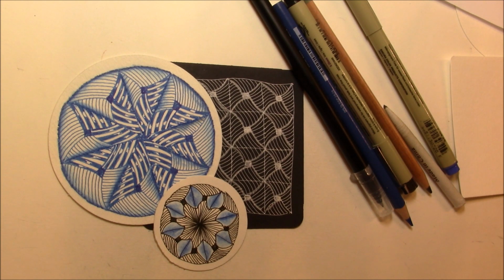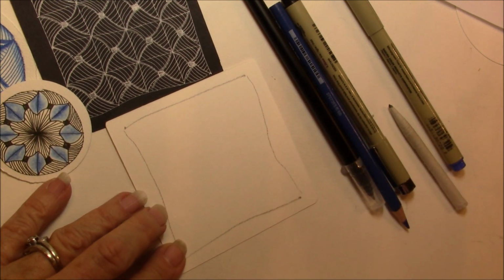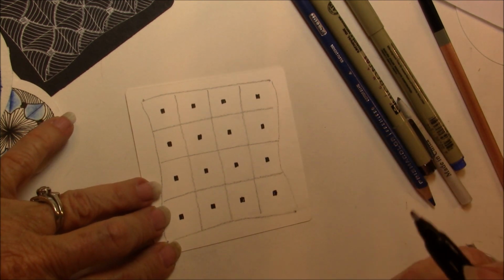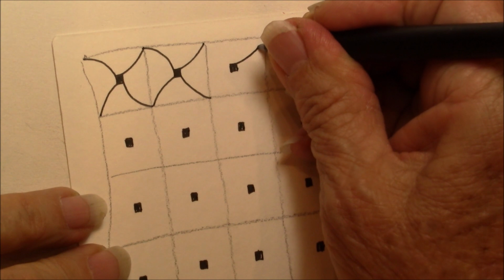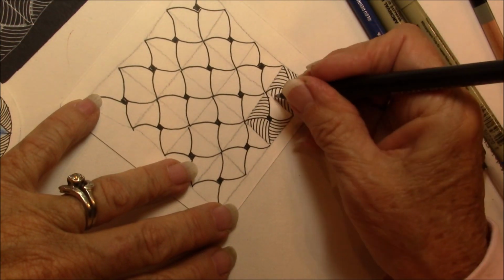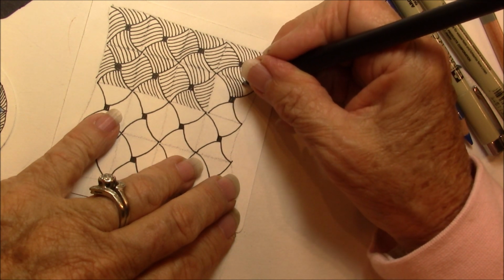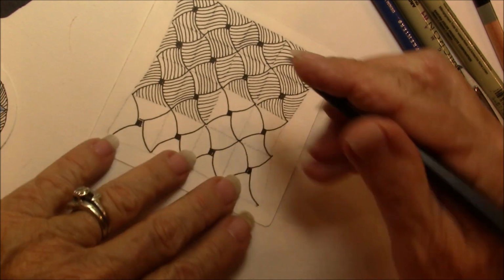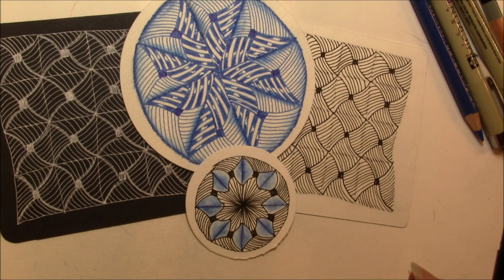Tangle Art Lesson Taffy by Mary Burrows #367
I am so excited about this tangle TAFFE by Mary Burrows. Mary is a close friend and student of mine and she has several tangle patterns I will be doing in the next few weeks. She loves to tangle in color so in here honor I have done one with a blue pen. Thanks Mary.